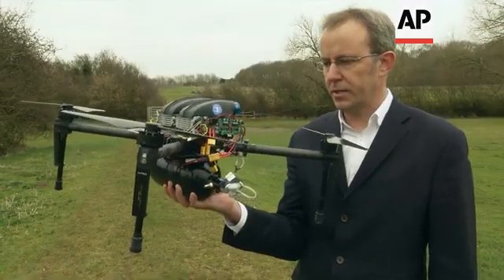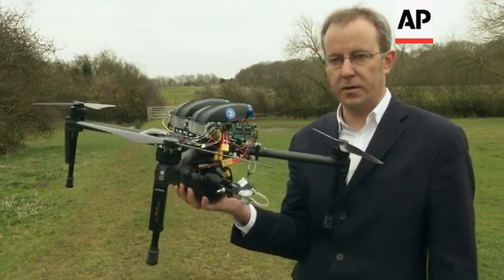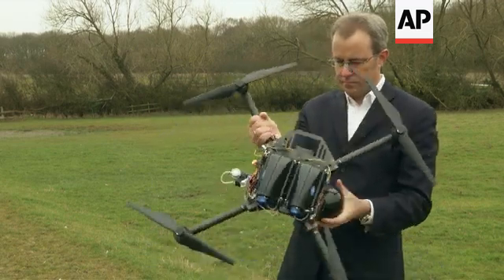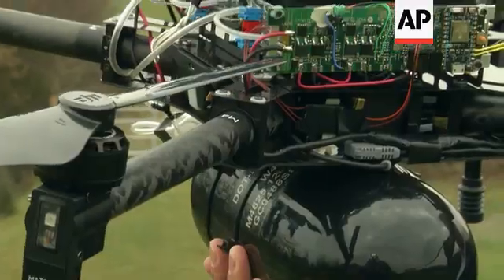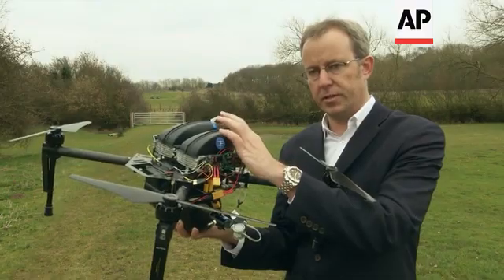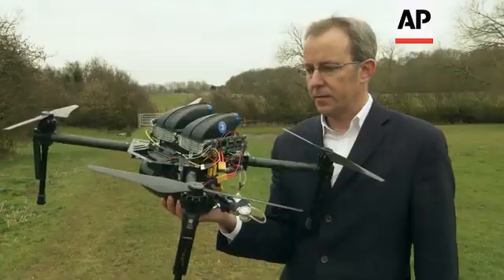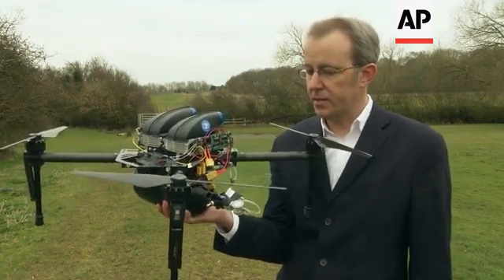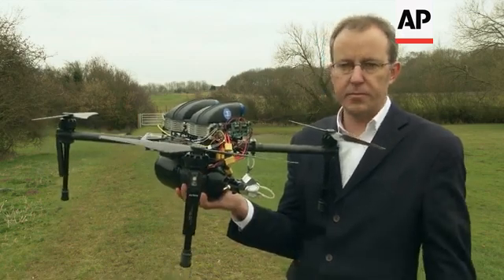Fuel cell technology boosts drone flight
(29 Mar 2016) FOR CLEAN VERSION SEE STORY NUMBER: 4029669

LEAD IN:
A UK-based energy tech company is demonstrating how hydrogen fuel cells can be used to significantly extend the range of commercial drones.
Intelligent Energy says its technology can extend flight times from 15 minutes to up to two hours, benefiting a range of industries from inspection to search and rescue.

STORY-LINE:
Lift-off for this four-rotored quadcopter, but this is a drone with a difference.
In this muddy Loughborough farmer's field, around 170 kilometres north of London, experts from UK-based energy group Intelligent Energy are testing what they claim to be a game-changer for drone tech.
While it may not appear different from current commercially-available UAVs, this drone is powered using two hydrogen fuel cells. The only waste product is warm air and water.
This, Intelligent Energy claims, solves two of the biggest problems associated with current battery-powered drones: flight time and re-fuelling.
"So, I'm holding a drone with a fuel cell technology on board instead of a battery," explains Julian Hughes, acting managing director of Intelligent Energy's Consumer Electronics Division.
"So, we've integrated the fuel cells to give an extended flight time over and above traditional batteries."
Having announced last December they'd developed a prototype range-extender for drones, Intelligent Energy now feels confident enough to demonstrate its technology.
On top of the drone are two hydrogen fuel cell stacks fitted with fans to usher in oxygen, therefore prompting the chemical reaction.
Underneath is a 350 millilitres hydrogen tank which, Intelligent Energy say, can be changed in around a minute once depleted.
Hughes says the water by-product produced by the reaction is so minimal it disappears as vapour, similar to what humans breathe out.
They claim any added weight is negated by the extended flight time.
"So, on the top are the two fuel cell stacks, they need oxygen which is from the air, which is what the fans help and underneath is the hydrogen," he explains.
"So, the hydrogen and the oxygen run across the fuel cell plates and produce electricity."
Intelligent Energy believes this application of hydrogen fuel cell technology will be a game-changer for the rapidly-growing commercial and enterprise drone market.
Independent research firm, MarketsandMarkets, expects the global commercial drone market to sky-rocket in the coming years, reaching $5.59 billion USD by 2020.
But, Hughes says it's currently held back by the short range and long re-charging times associated with conventional batteries.
"So, the main problem with current battery technology on drones is flight time - you get around 15 minutes and then you have to re-charge the battery for a number of hours," he says.
"And with fuel cell technology that we now have put on board, the flight times are significantly increased, up to between an hour and two hours.
"And no need to recharge the battery, all you need to do is change the fuel source and that takes around a minute."
It's thought longer flight times and quicker refueling will open a wide range of possibilities for high-flying drone tech.
Inspection, search and rescue, aerial photography, precision agriculture and parcel delivery could all benefit.
Having completed an engineering PhD at Cambridge University, Dr. Ben Todd founded London-based Arcola Energy, an engineering services company which specialises in fuel cells and hydrogen.
Dr. Todd says drones are potentially a good use for hydrogen fuel cell tech, but only when its application outweighs the added cost and complexity.